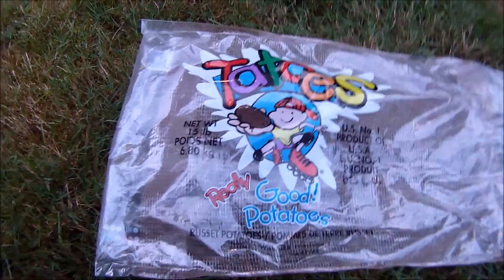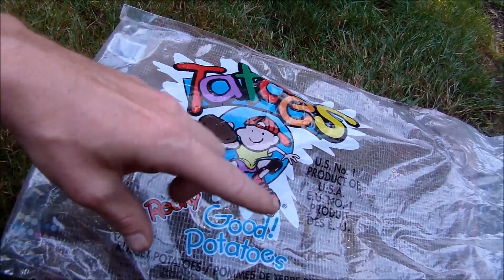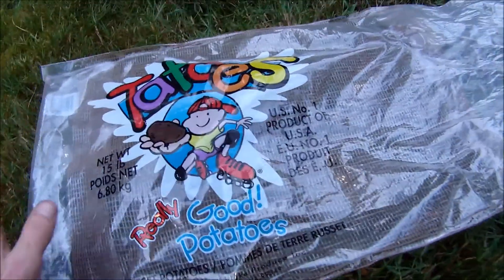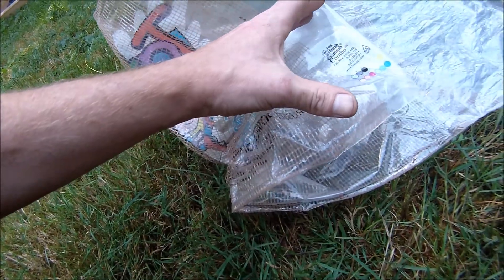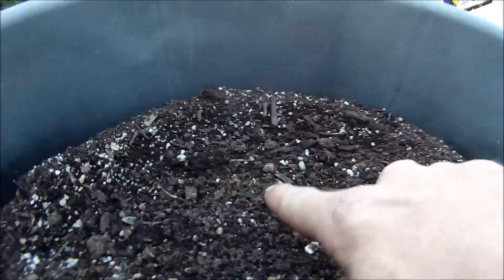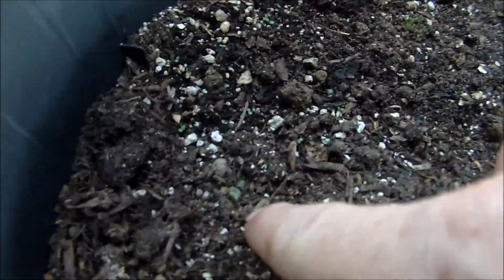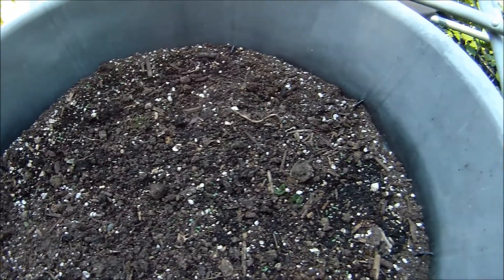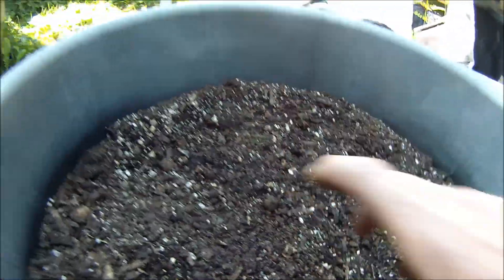First time growing potato's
its been a bit since i uploaded a video my computer is slow and edit videos well need a new computer fast have some videos i need to work on well thanks for stopping by you all have a great weekend